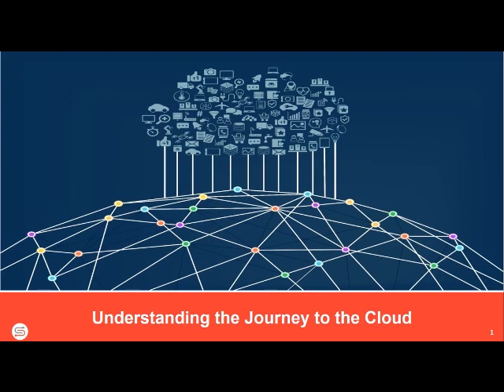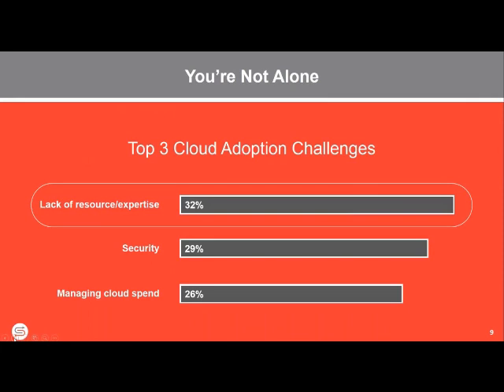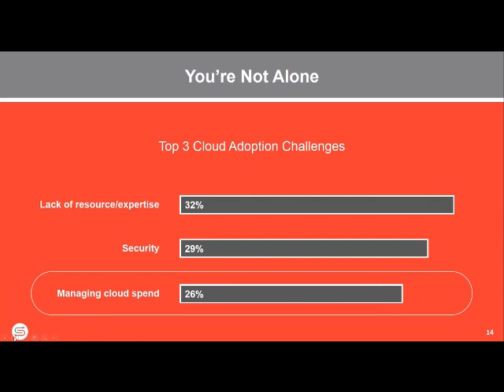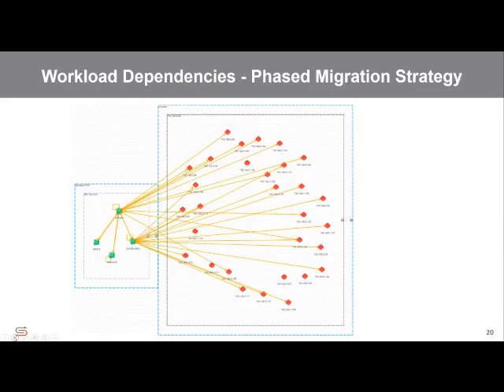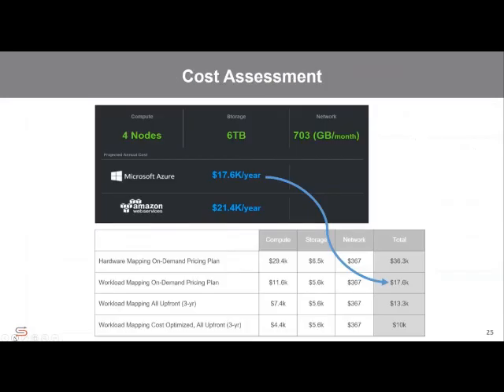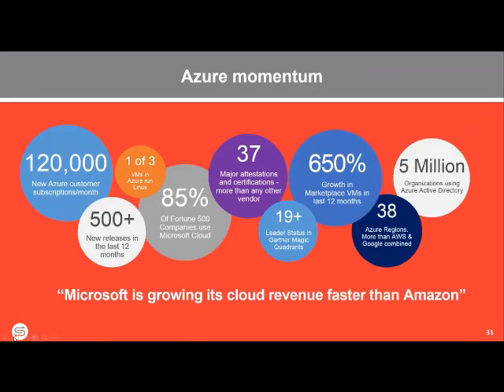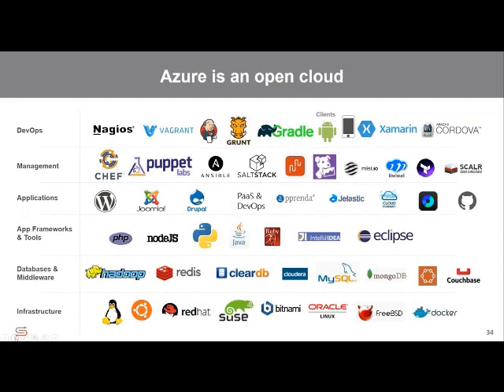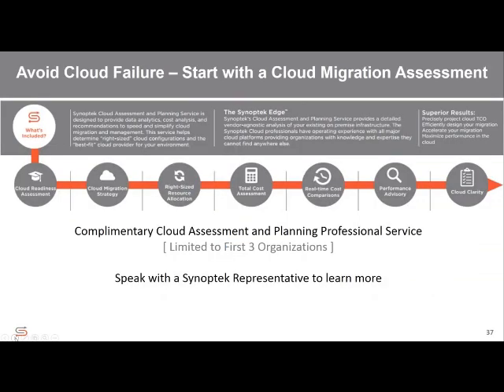Understanding the Journey to the Cloud